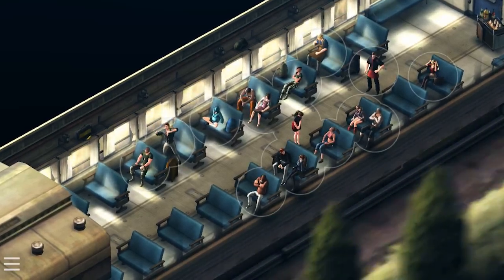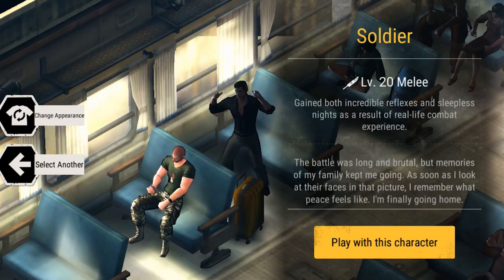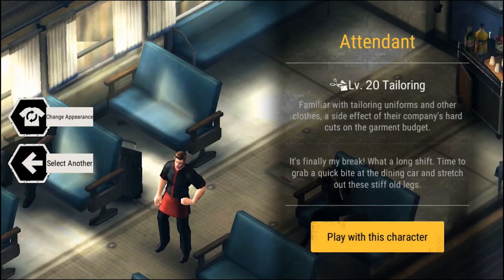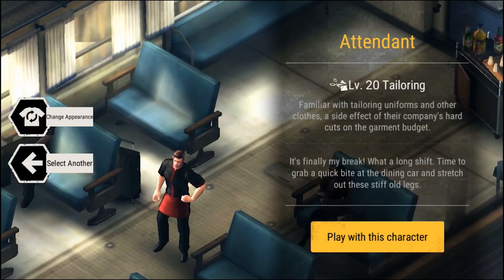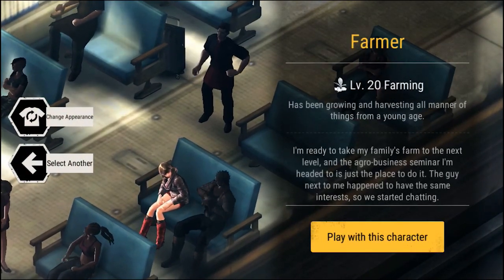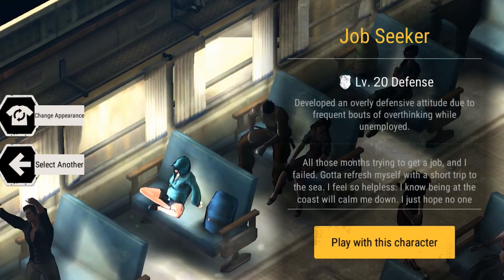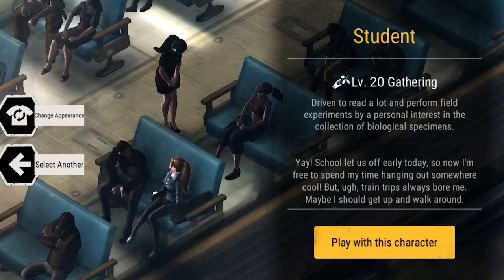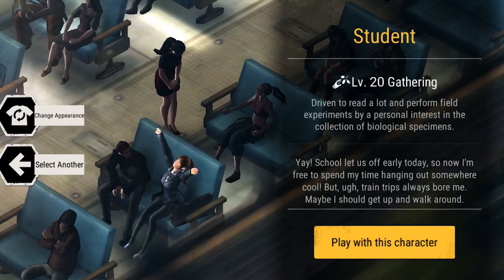Which Class To Play ? | Durango Wildlands Character Guide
Durango Wildlands Beginners Guide | Starter Classes Explained

In this durango wildlands guide we explain the starting classes, ad the advantages and perks of each class.

Featured Music In Video

durango wildlands classes
durango wildlands guide
durango wildlands classes explained
durango wildlands classes guide